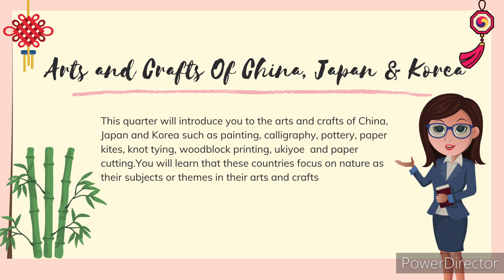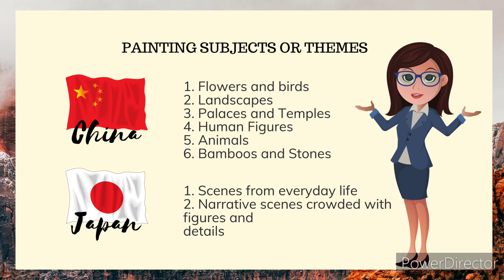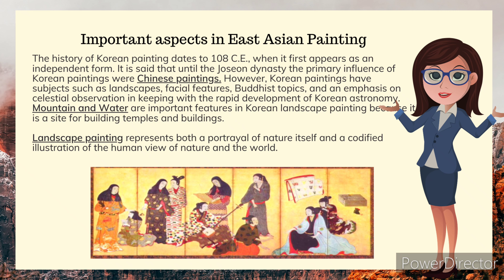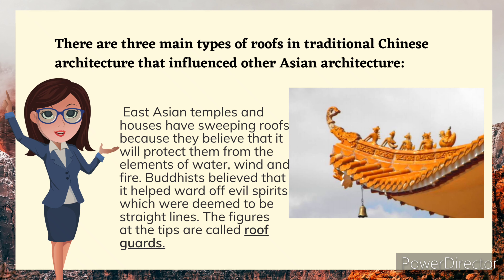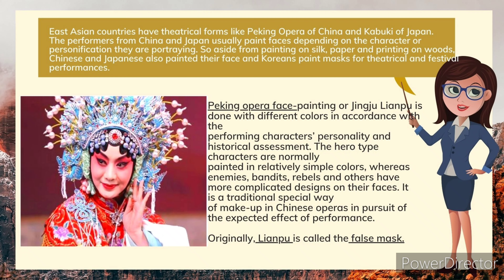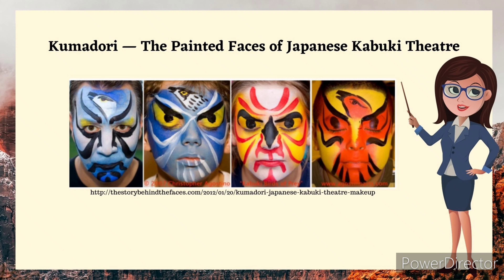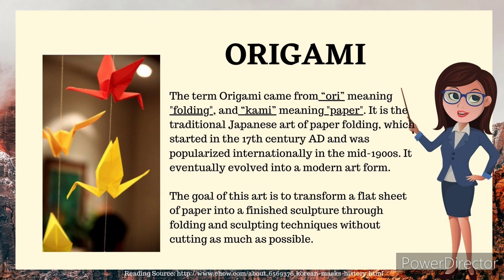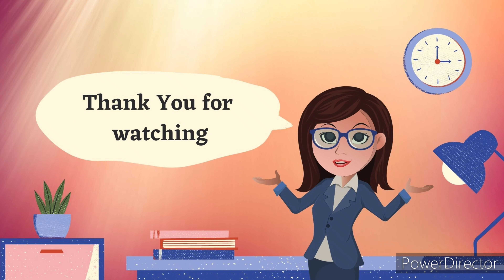EAST ASIAN ARTS & CRAFTS|Learning Materials|Complete Discussion for Quarter 2-Grade 8 Lessons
East Asian Arts|Learning Materials|Complete Discussion for Quarter 2-Grade 8 Lessons
This is free you can use it for your presentation.